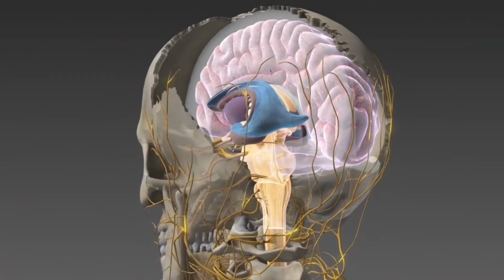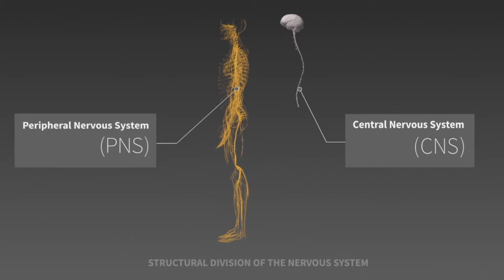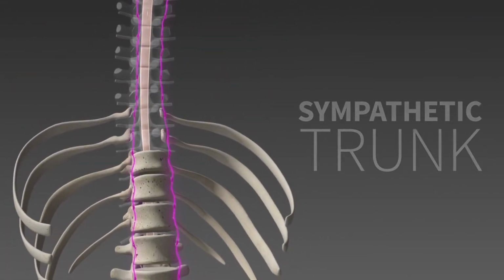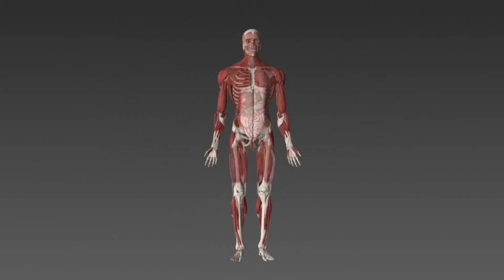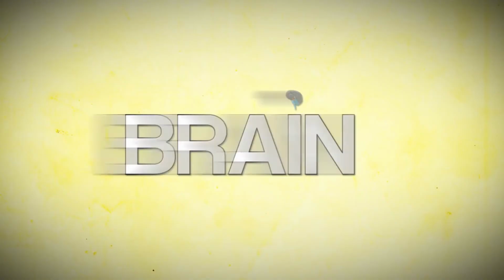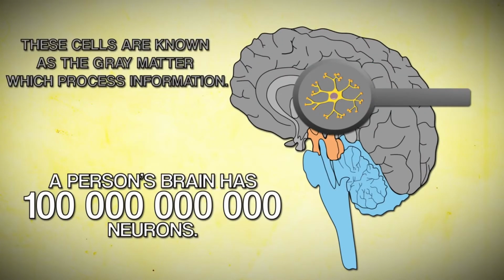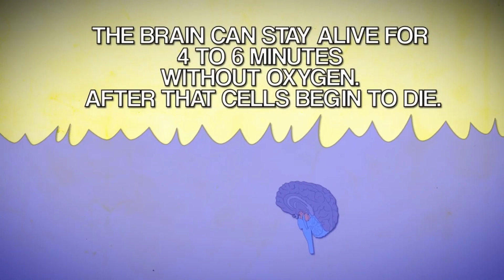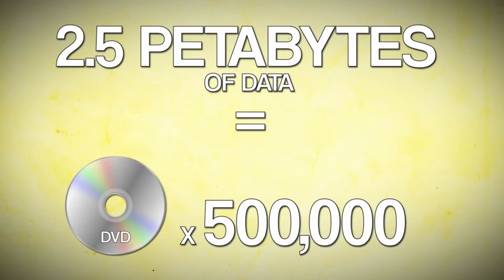Interactive zoology video for lungs, heart, nervous system and brain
edited and uploaded by charles samuel 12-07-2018